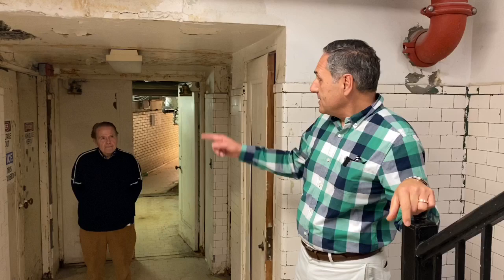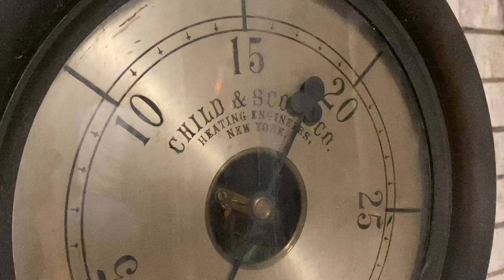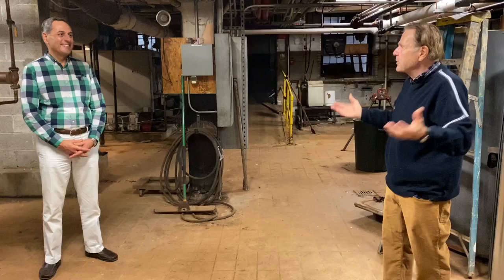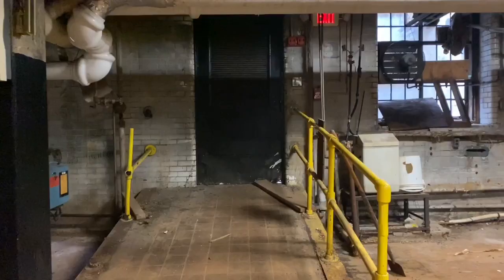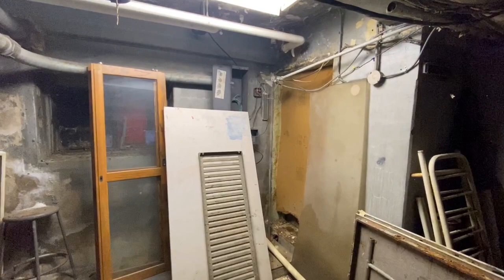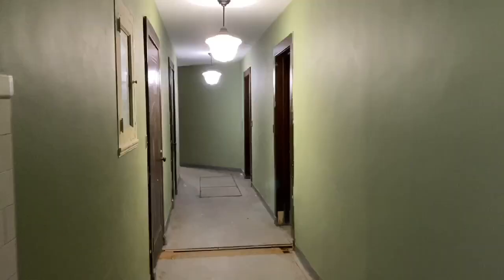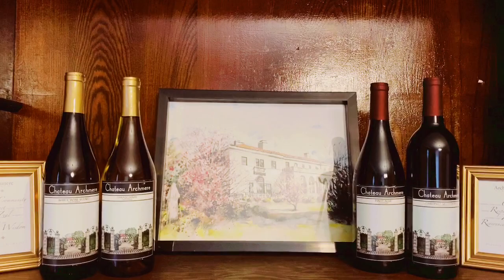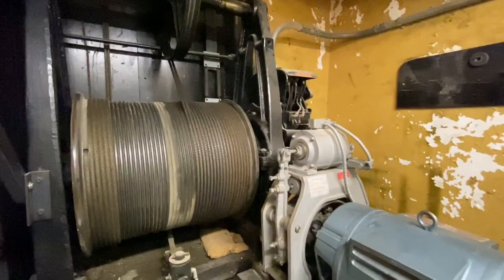The Green Series — The Patio Tour: Basement Part 1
Join Archmere Academy for a special tour of The Patio—the places you Don't see! Archmere alumni and history enthusiasts Tom Manerchia ‘61 and Michael Marinelli '76 start this series in the basement as part of The 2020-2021 Green Series.

This virtual walking tour tells a story of state-of-the-art engineering and technology for an early 20th century "modern" home. All contributions to the Green Series go towards the restoration work of The Patio, the beautiful country estate of the Raskob family, and the original school building for Archmere Academy.

To learn more about the history of the Patio, check out Tom's recent book Archmere: An American Country Estate. Proceeds benefit the historic restoration of the Patio.

If you're interested in donating to the historic restoration of the Patio